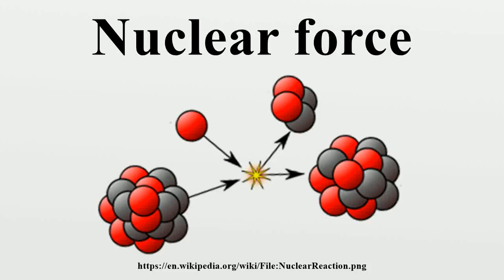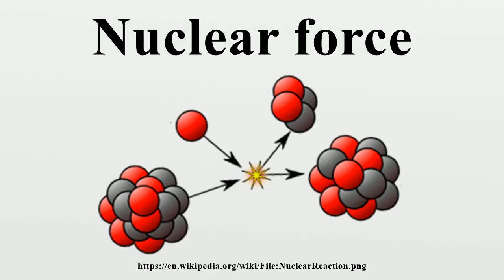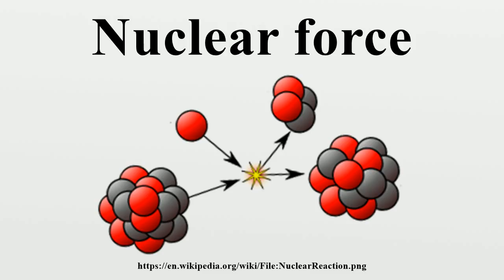Nuclear force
The nuclear force (or nucleon–nucleon interaction or residual strong force) is the force between protons and neutrons, subatomic particles that are collectively called nucleons.The nuclear force is responsible for binding protons and neutrons into atomic nuclei.

Image-Copyright-Info
Author-Info:   Michalsmid

Image-Copyright-Info